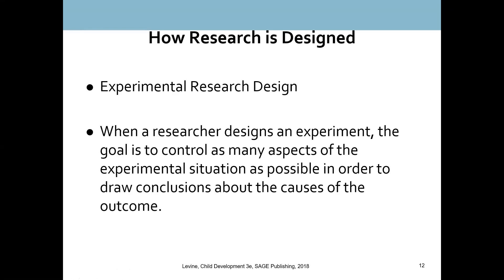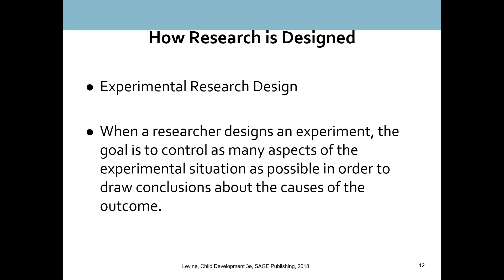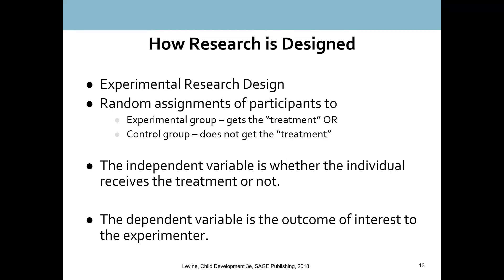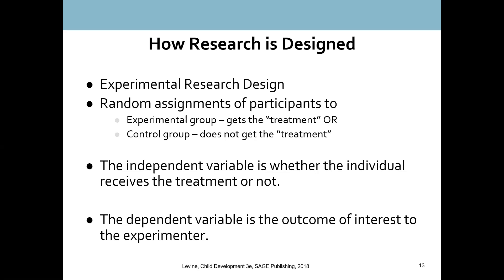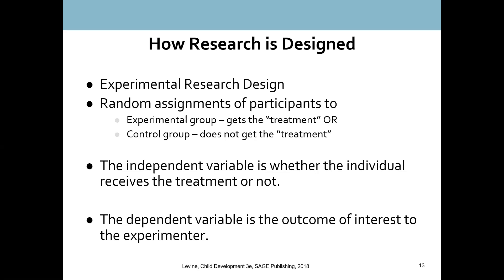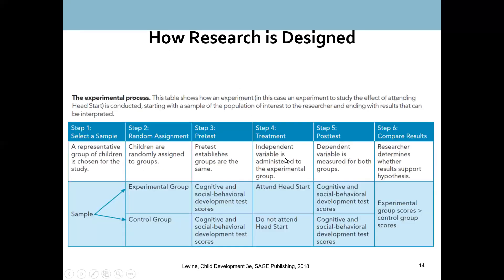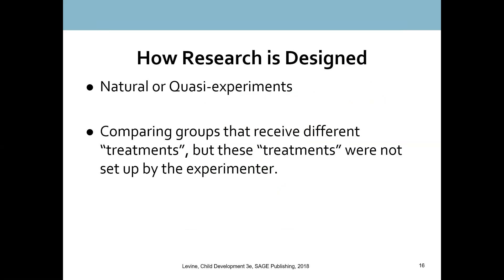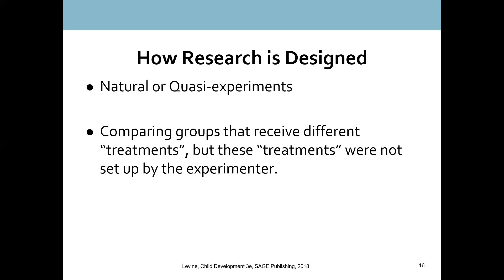PSY 201 - Ch 3 - Part 3 of 5 - Experimental Research Design